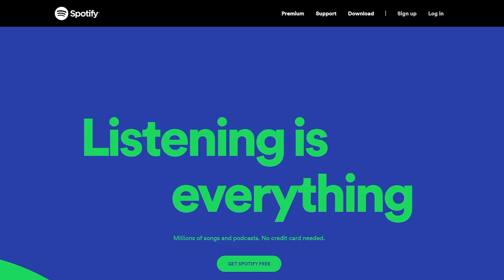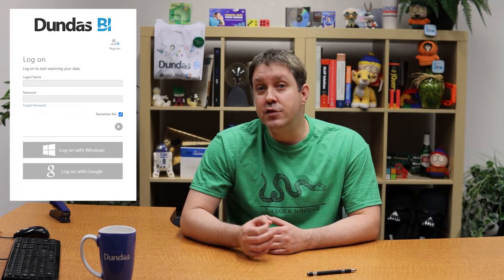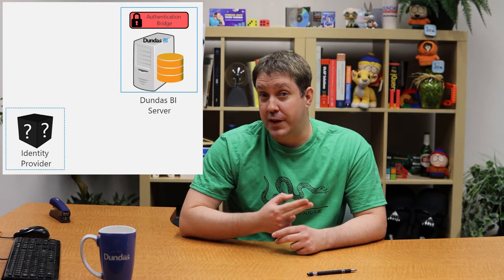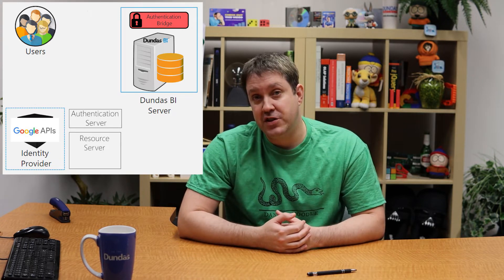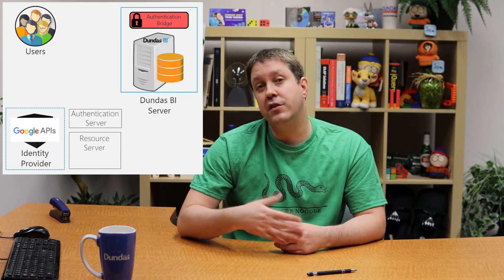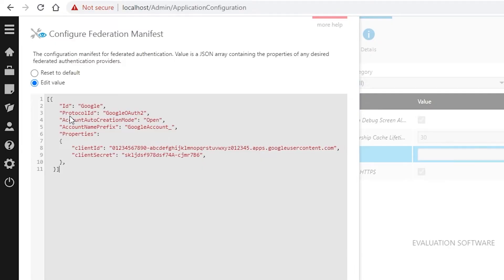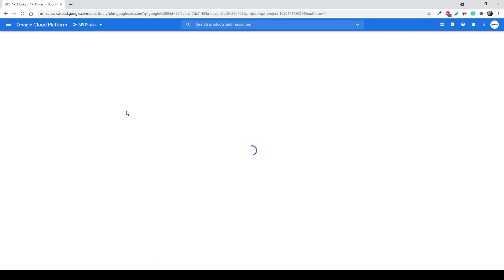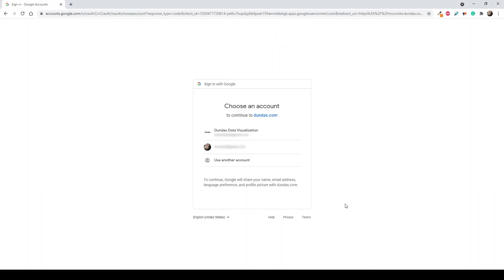Federated Authentication 101: The Basics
As a follow-up to our previous video on Single Sign-On methods in Dundas BI, this video takes a deeper dive into Federated Authentication. In this video, we will configure Dundas BI to allow users to log in using their Google Accounts with GoogleOAuth2. We'll also explain the high-level concept behind Federated Authentication in general.